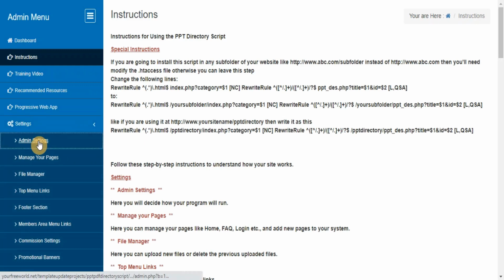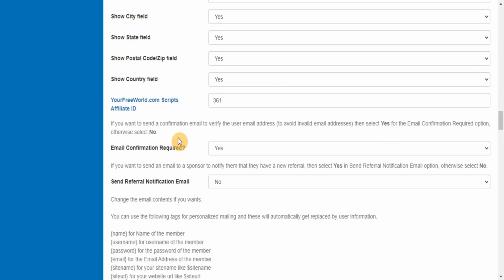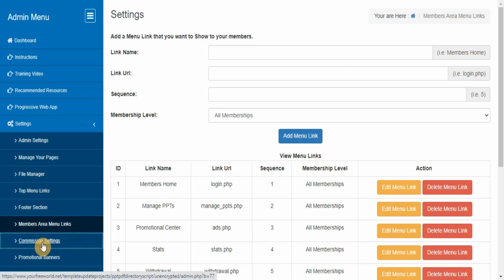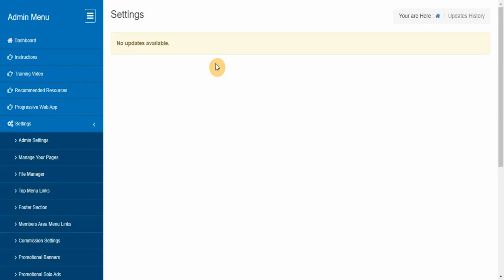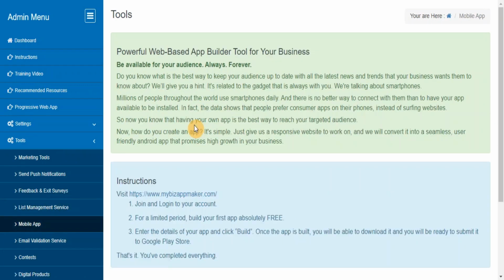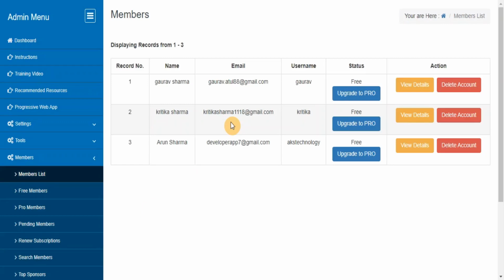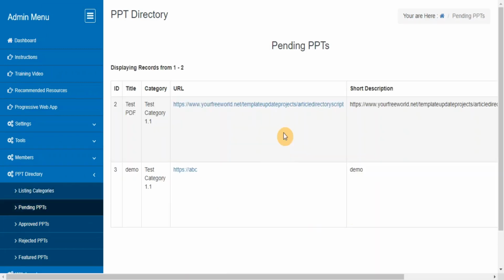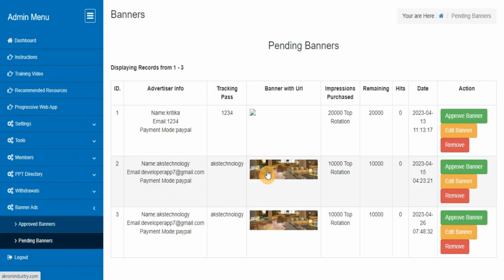PHP PPT/PDF Directory Script Admin area - How to Use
A New Generation PPT/PDF Directory that allows users to submit there documents and admin can generate Revenue using premium listing and Advertising.

Wants to learn how to manage your Admin area for PPT/PDF Directory Script just watch this short video.

| Thanks |